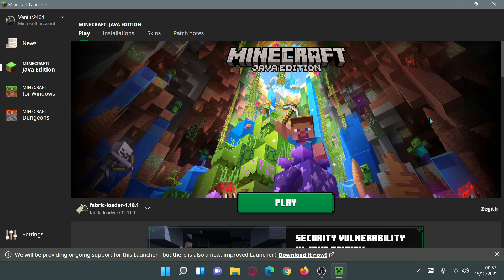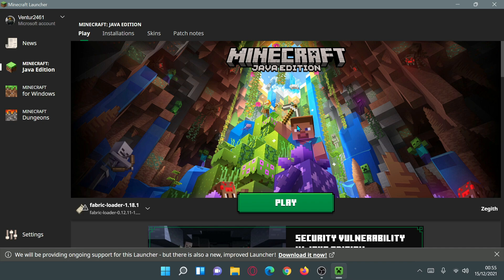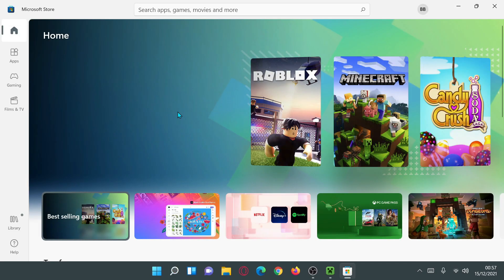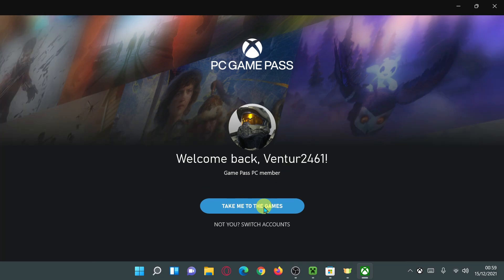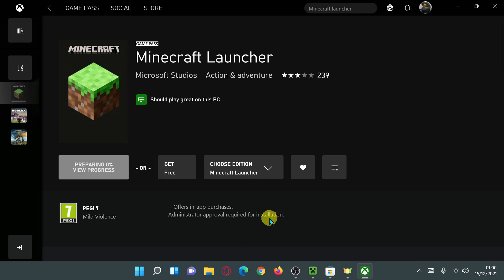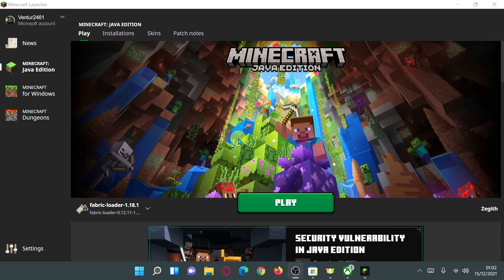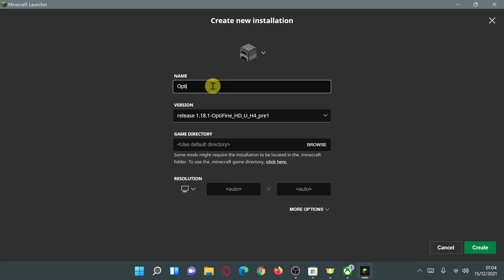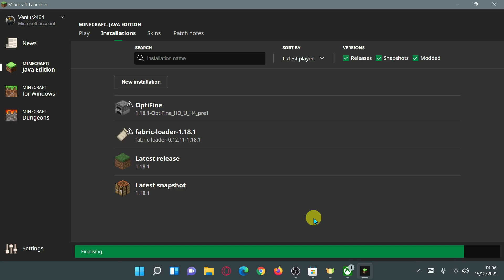Get New Minecraft Launcher Xbox App Fix Stuck Making Things Awesome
I show how to get, download and install the new Minecraft Launcher on XBOX App to fix getting Stuck on Making Things Awesome screen if getting new Minecraft Launcher. If you have been stuck on making things awesome screen when installing the Minecraft New Launcher, then try this method to install new Minecraft Launcher on the XBOX App like I show in this video and hopefully it will resolve that issue.

Read this on how to Set up Java to avoid BSODs